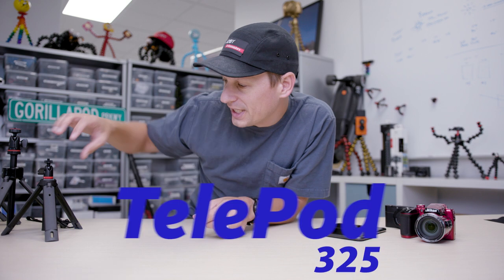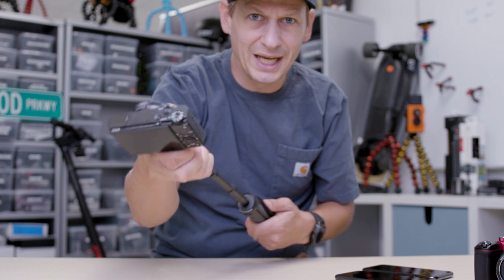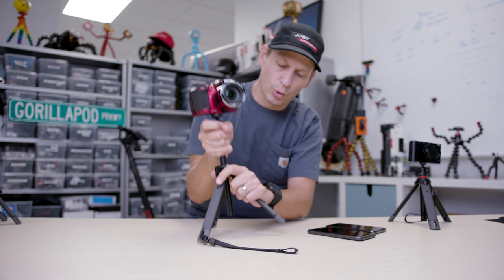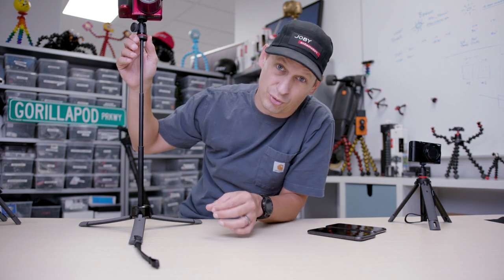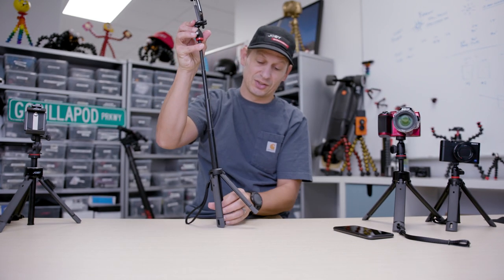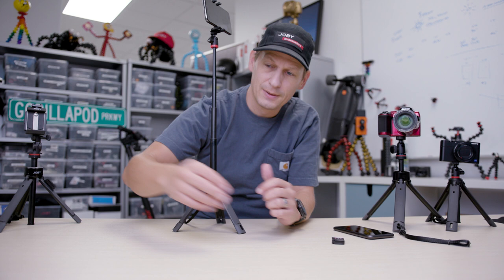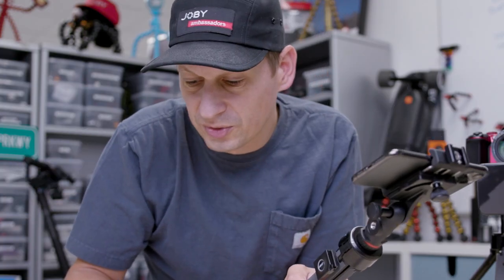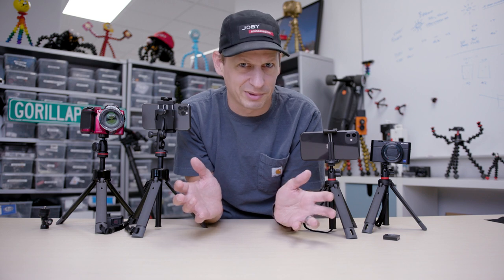JOBY TelePod Tripod Tutorial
Elevate your creativity with the TelePod line of tripods. If you're looking for a pro selfie stick, see which TelePod is perfect for your needs.